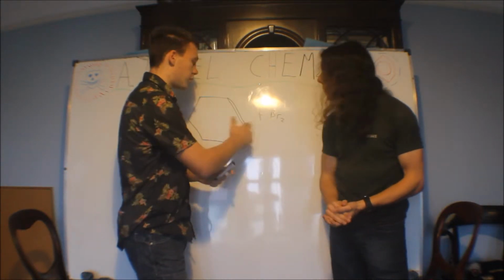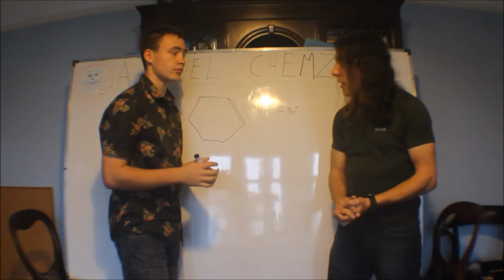F324- Why won't benzene react?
This is a revision video on all the key points in the topic of benzene lack of reactivity. This video is part of a playlist for F324 chemistry exam so if you aren't in the playlist on our channel then go to our channel homepage, click playlists and select Chemistry F324 to see the rest in the series :) you can message us any questions you may have in Chemistry whether AS or A2 as well as GCSE either here on youtube or on our Facebook page and we reply with an answer. thank you for watching our video please share around and subscribe :)